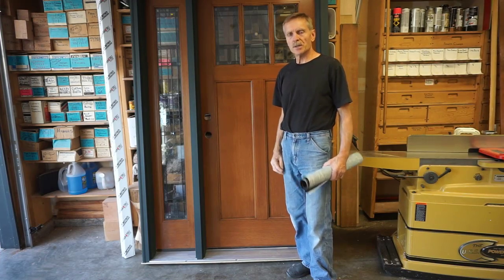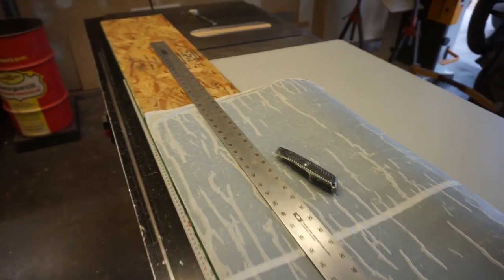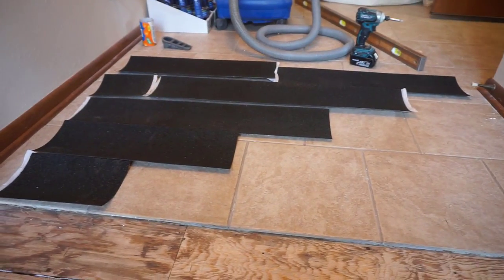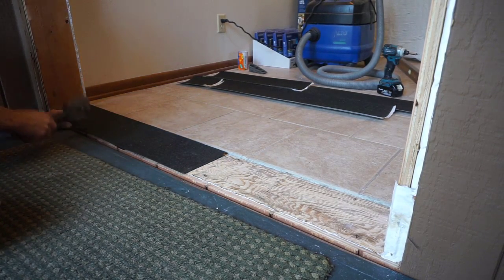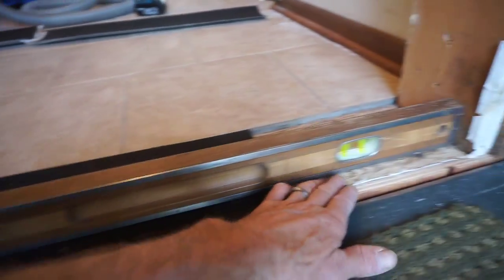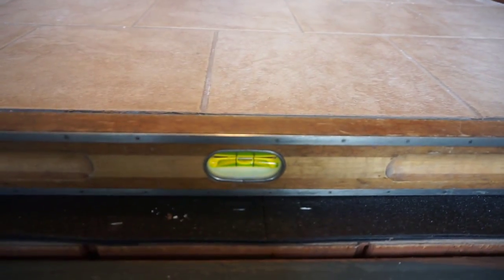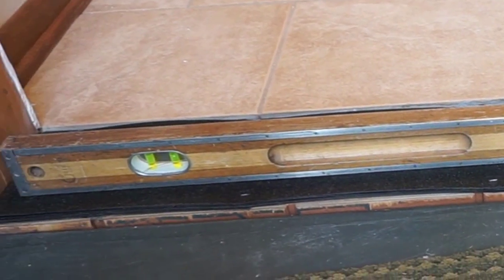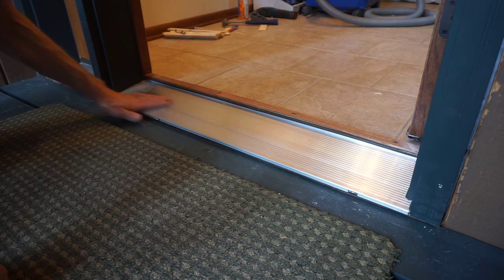How to shim an out of level subfloor for door frame installation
This short video shows a great way to shim an out-of-level subfloor prior to installing a new front door with sidelight.  Using built up layers allows shimming of small amounts over a long distance where conventional shimming methods don't work.